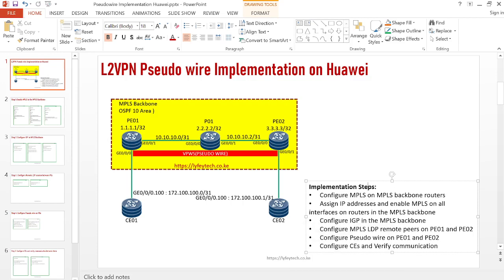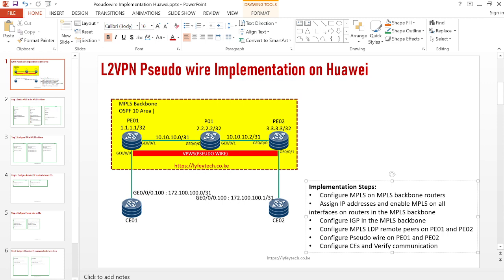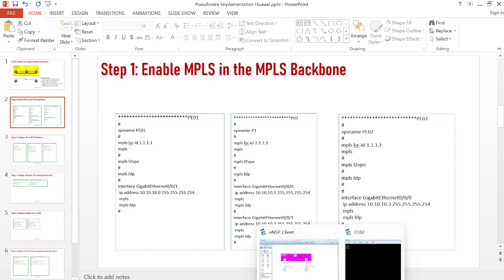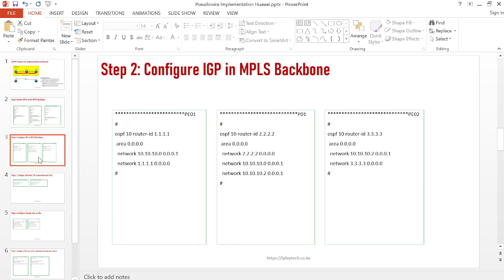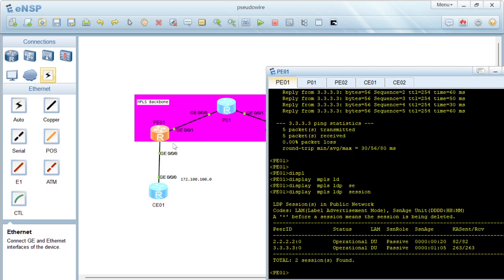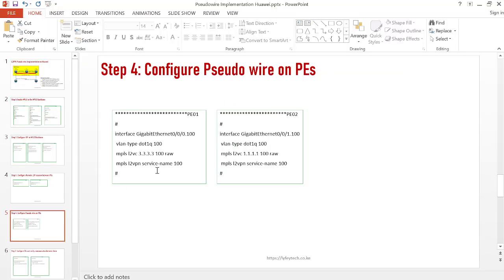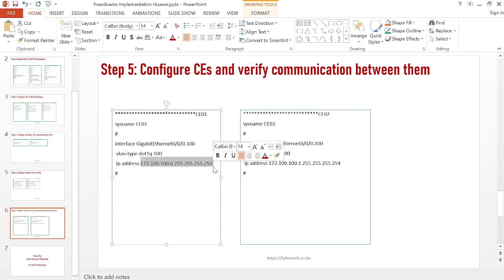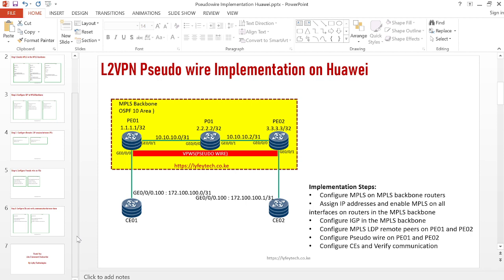Huawei Lab Simulation Part 9: Implementing L2VPN VPWS (Pseudo wires) on Huawei devices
L2VPNs are commonly used on service provider networks to deploy Enterprise services for customers. Customer services are transparently carried on the MPLS backbone. This video demonstrates how to deploy Pwe3 VPWS on Huawei routers.